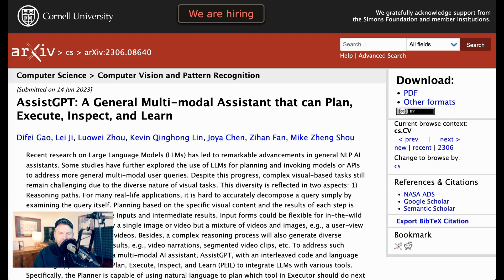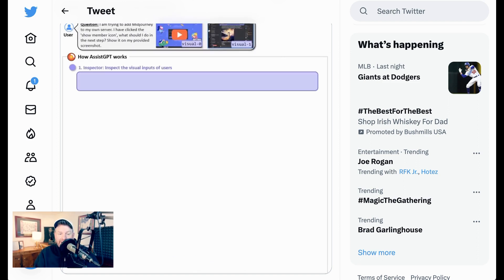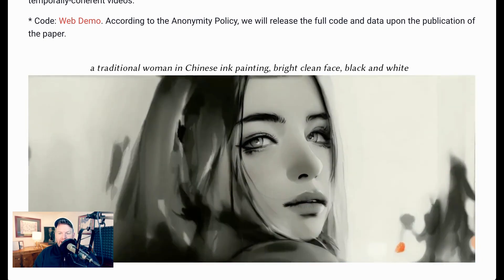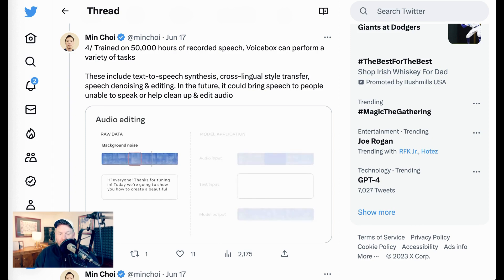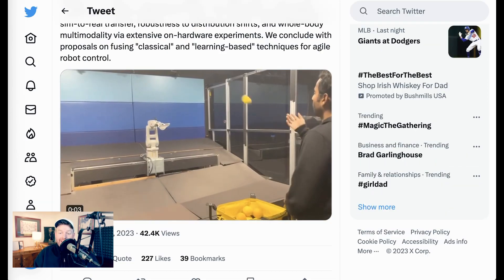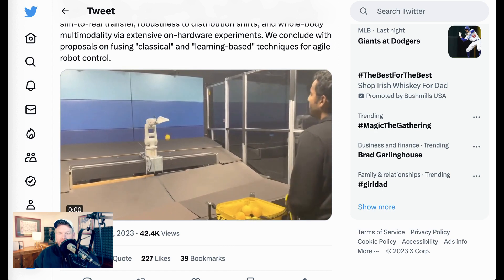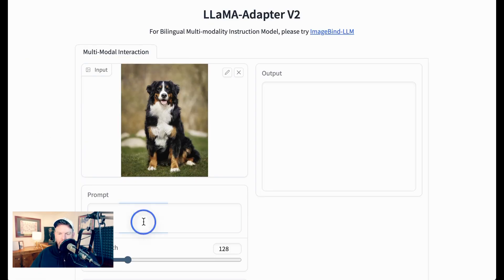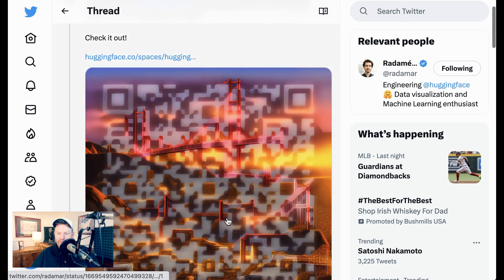An AutoGPT Style AI Assistant That Plans, Executes and Learns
A Research Roundup including:
-AssistGPT
-LLaMA multimodal adapter
-Meta Voicebox
-Text-to-Video
-LLM agent teaching weaker AIs
-AI art QR code generator

0:00 Intro
0:56 AssistGPT
2:20 Rerender a Video
3:55 Meta Voicebox
6:42 Robots catching objects
7:31 LLM agent teaching weaker AIs
9:25 LLaMA multimodal adapter
11:01 AI art QR code generator